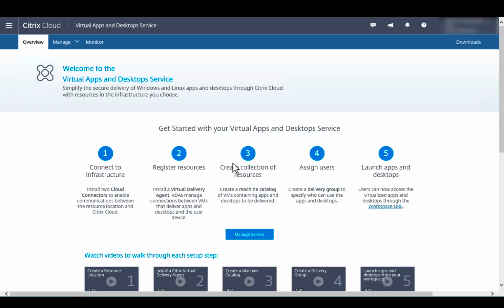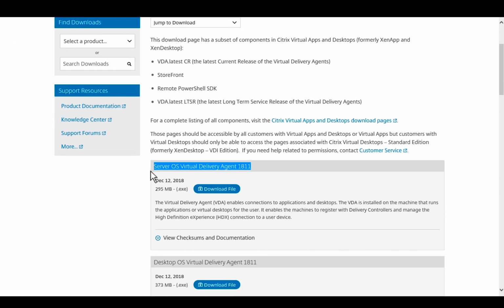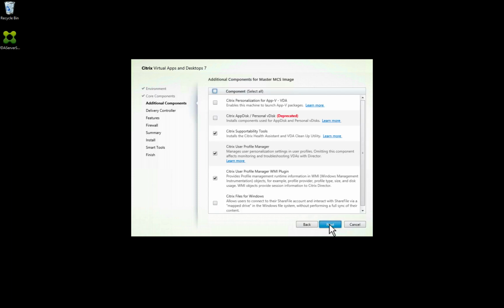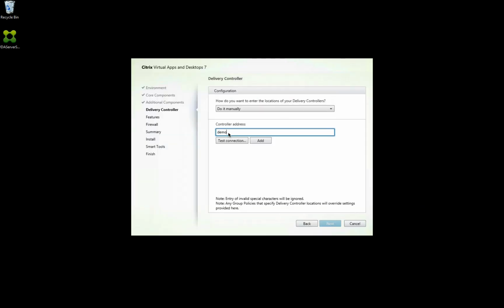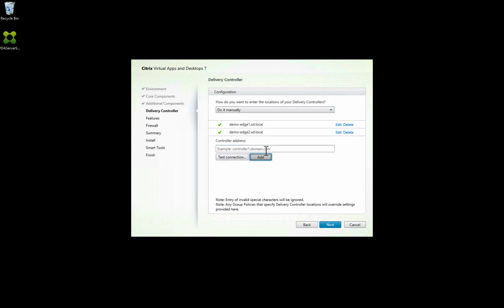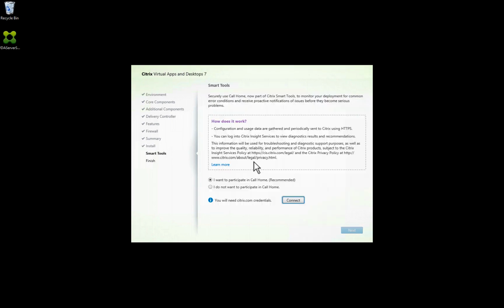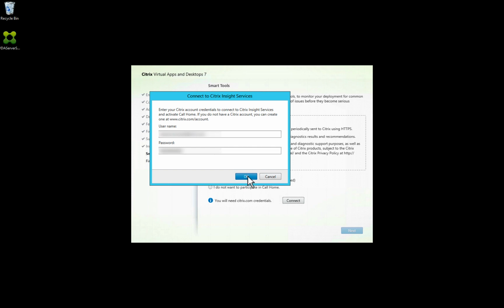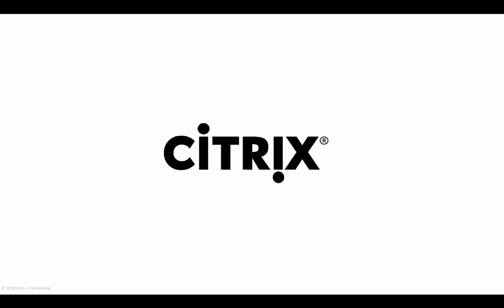Citrix Virtual Apps and Desktops Service: Install a Citrix Virtual Delivery Agent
Follow this guide to install a Citrix Virtual Delivery Agent (VDA). The VDA is installed on the virtual machines that host the apps and desktops to enable the Virtual Apps and Desktops Service to virtualize those resources.